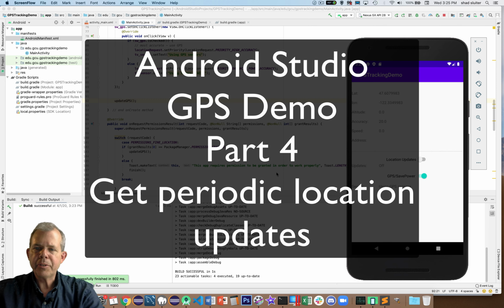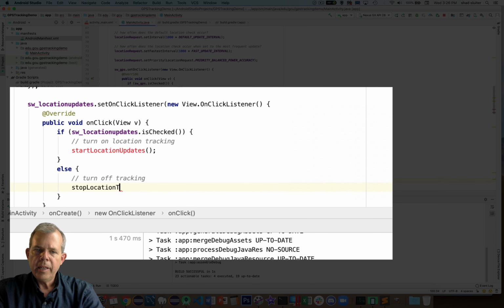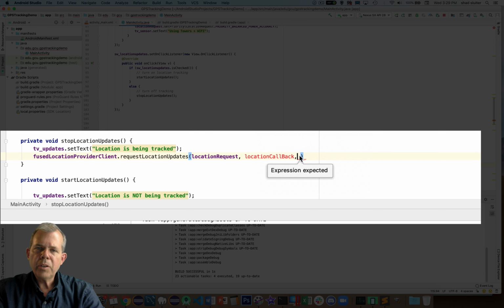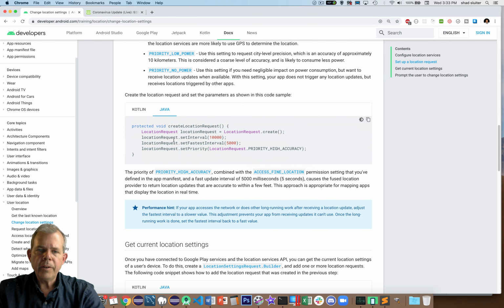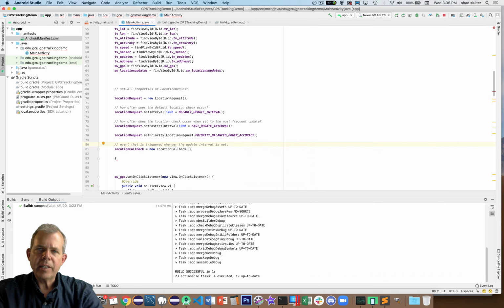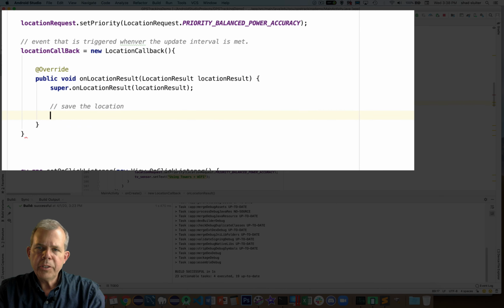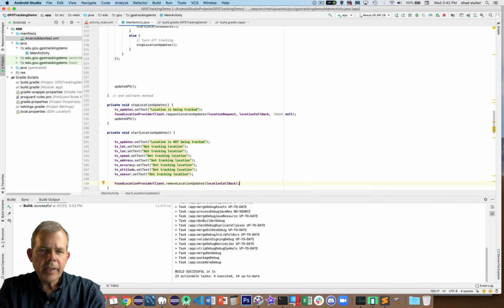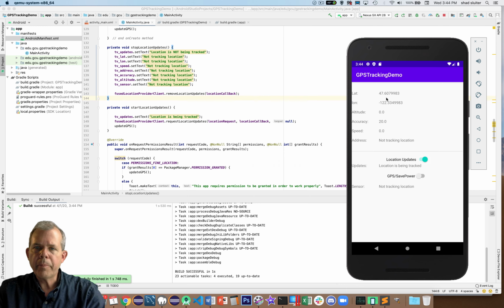Android Studio GPS location tracker tutorial 04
Demonstration of Android app using FusedLocationProviderClient, Google Play services, Location Provider and other parts of a GPS-aware application.  Part 4 of 5.